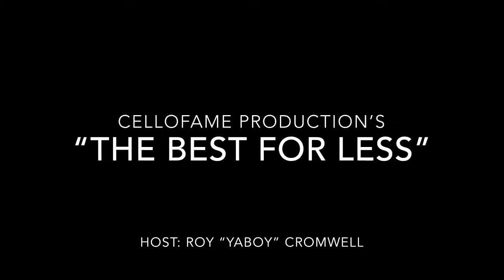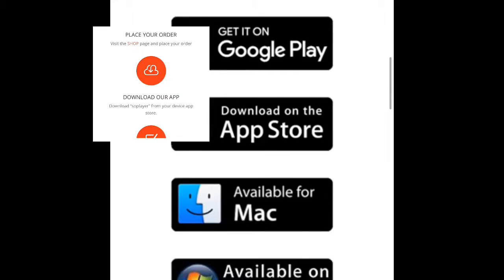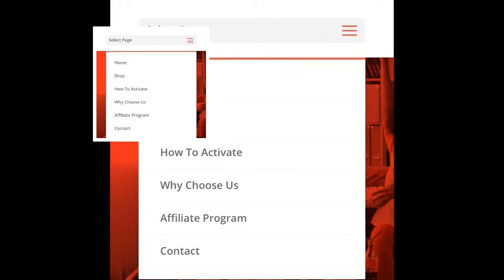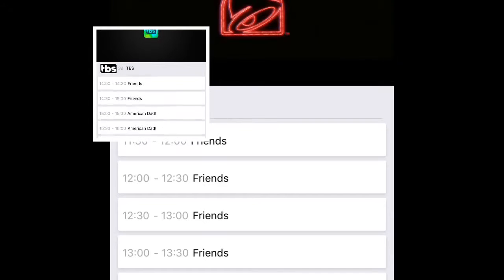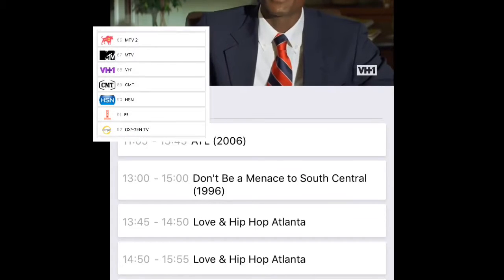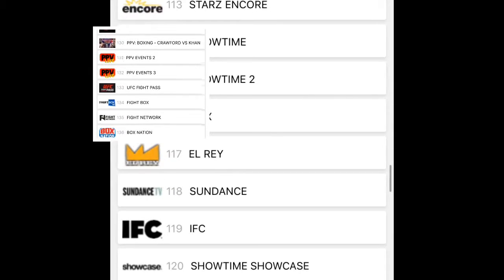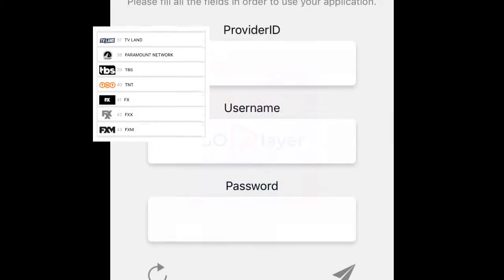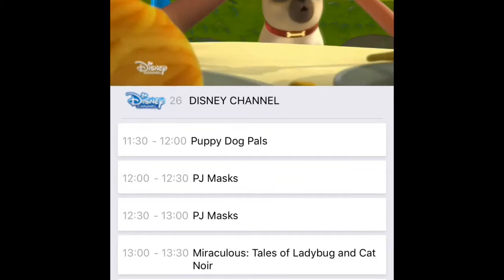The best for less Ep. Cable TV for $25 Mth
In this episode YaBoy discusses the options of lowering that ridiculous cable bill drastically. With all the channels as well as clarity these upper echelon broadcasts companies provide but not all the taxes and fees the consumer suffers from. Set-up is simple but skepticism is expected so CelloFame productions has provided this video demonstrating what to expected when signing up. Feel free to take the 1 day trial as many times as you can provide different emails until you feel comfortable unplugging from the contract with cable and freeing up some of the well earned income.